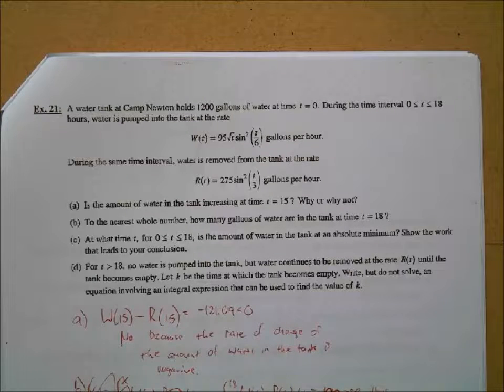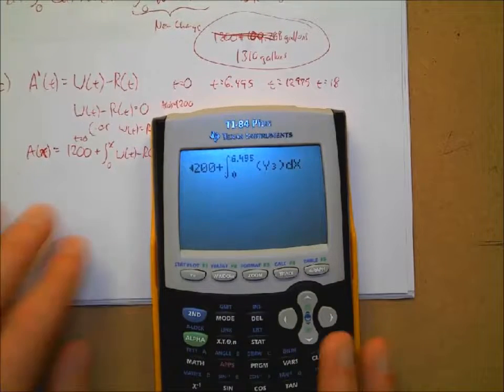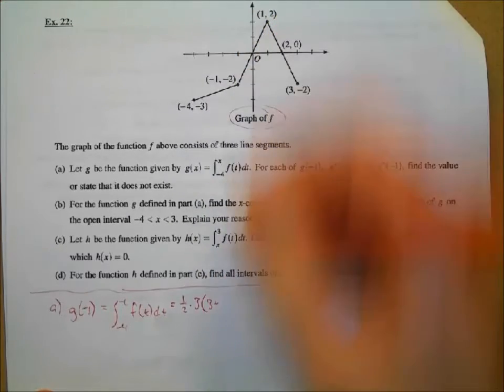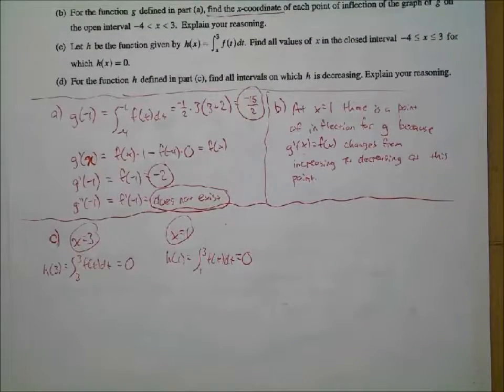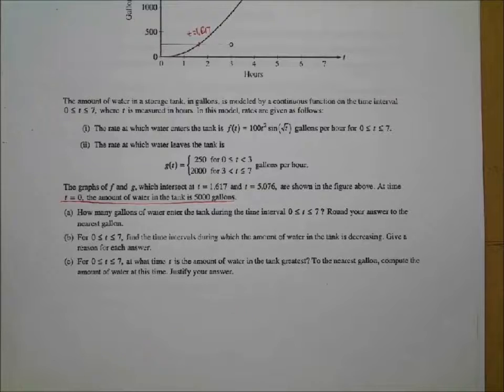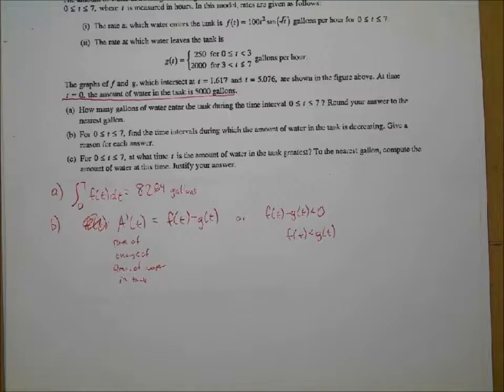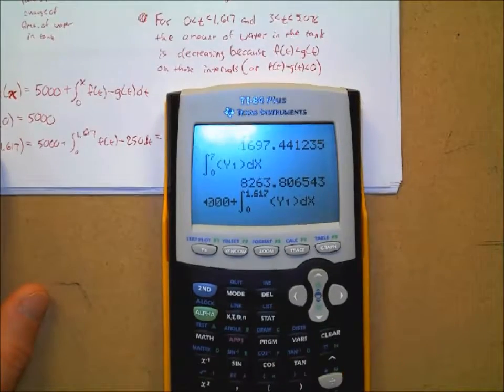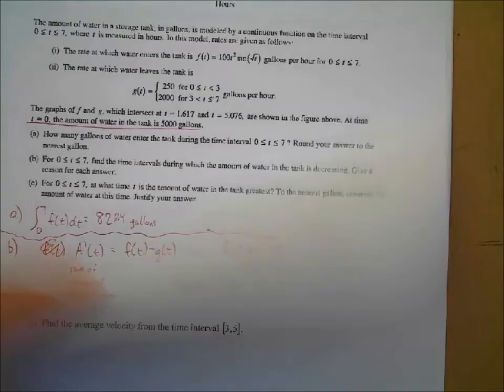FTC AP FRQ Practice Day 2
HW: p452 #2,4,7,9-13 AND p466 #3-15odd, 19 AND TenMarks